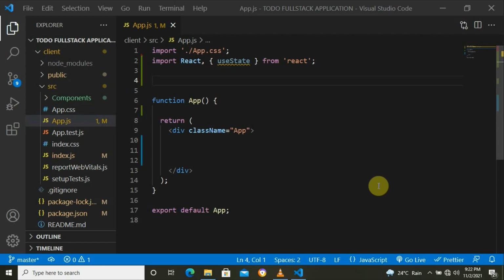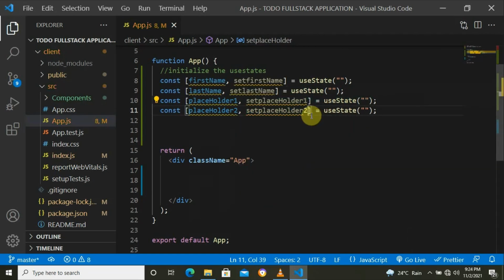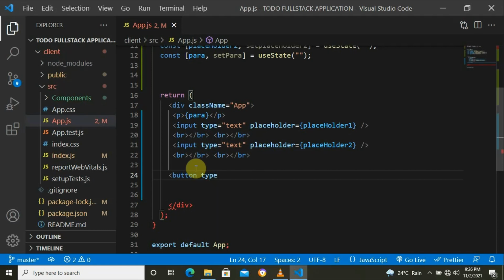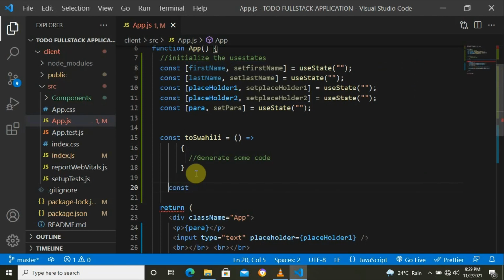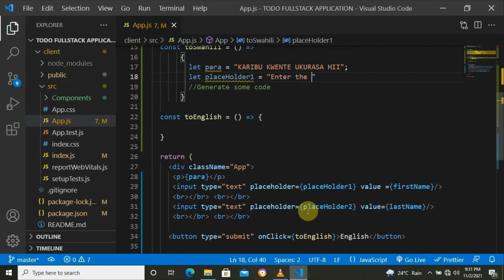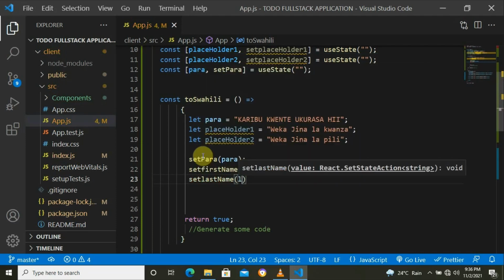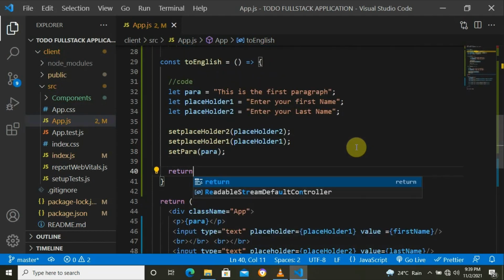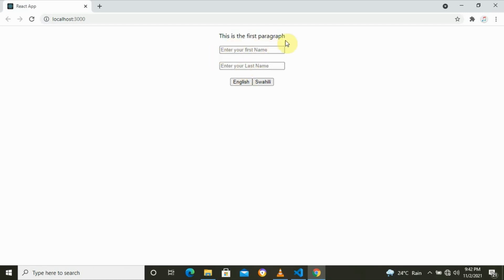How to create a multilingual website using ReactJs Hooks (useStates)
This video explains how you could create a website with multiple languages with the use of React Hooks, UseStates.